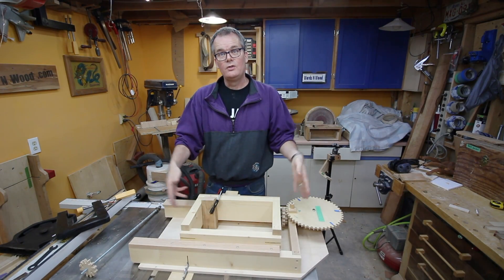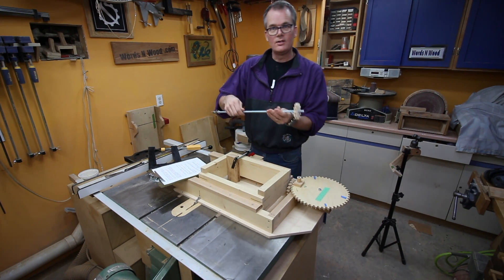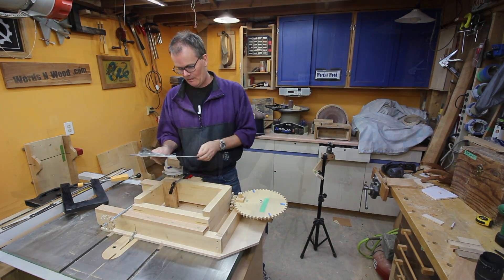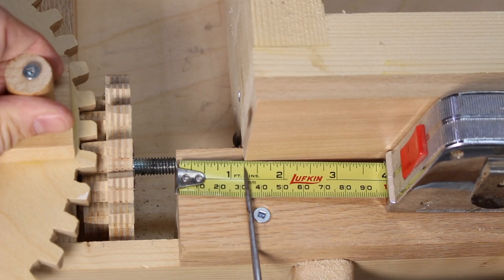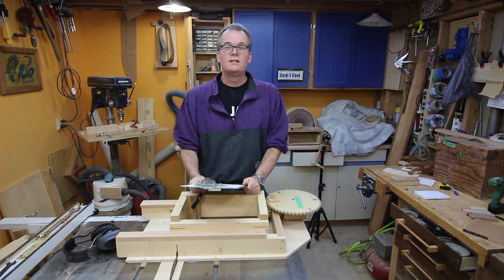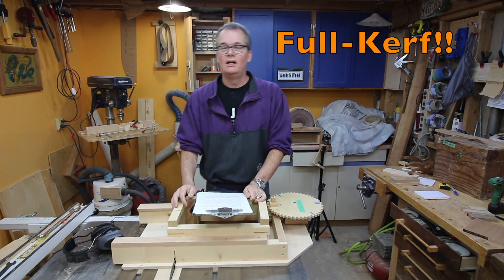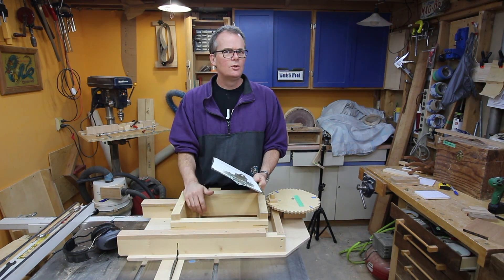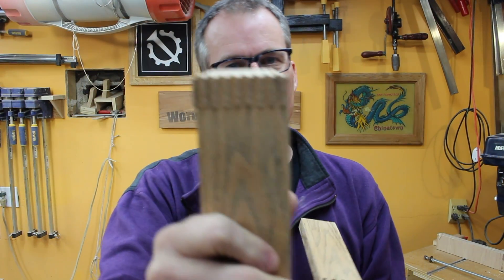How To Use the Woodgears Box Joint Jig (WnW #95)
There Will Be Math!

In my most recent video, I used this box joint jig to make some thin finger joints.

I skipped over the math that I used to set up the jig, and a few people complained and asked me to NOT skip the details.

Apparently I have some math nerds in the audience.  Who knew?

So in this video I’m giving a demonstration of two different finger joints with the jig, and explaining how all the gears work together, and my calculations.

If you want to know more in depth details of the jig itself, please go check out the Woodgears website and/or youtube channel, as he is the mad genius who invented it.

Here is the article I wrote when I built MY jig

— 3M Bluetooth + Radio ear protection
— Freud Box Joint Cutter Blade set